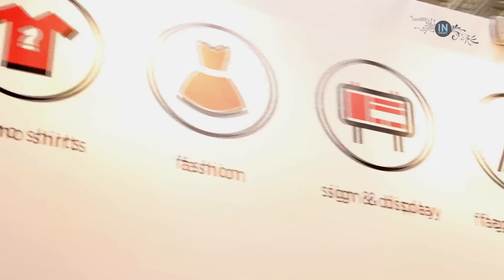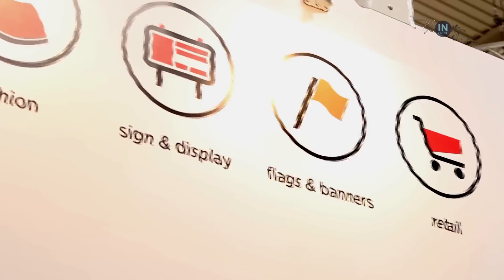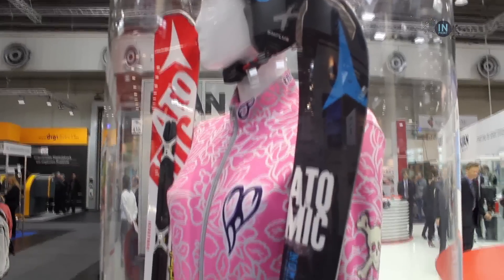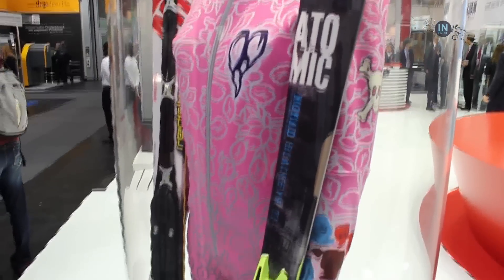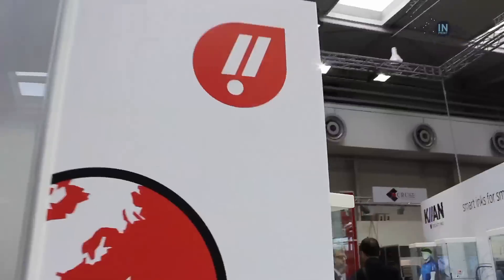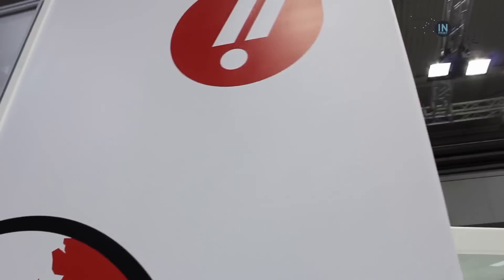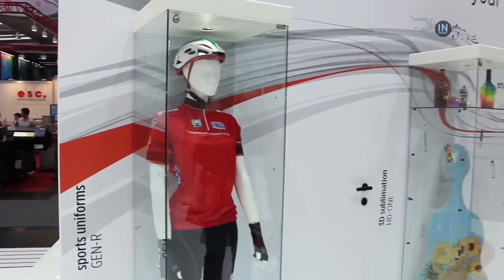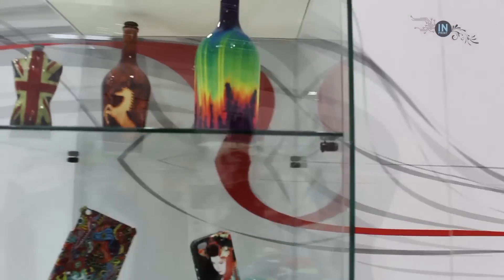InPrint 2014: Specialty printing with Kiian Digital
Roland Biemans, marketing director at Kiian Digital, stopped for a chat with us at InPrint 2014 about the company's product range, including its newly released K-One sublimation-transfer inks.